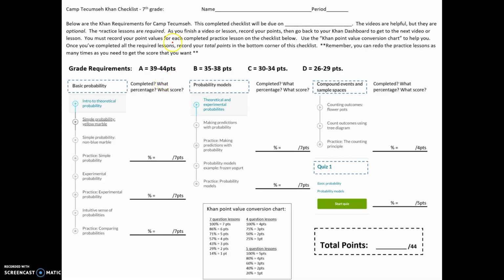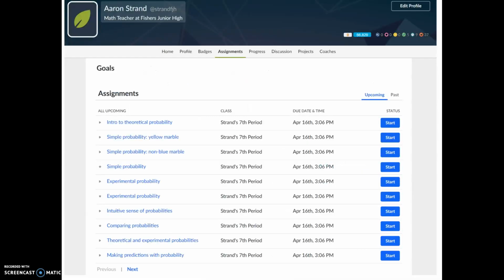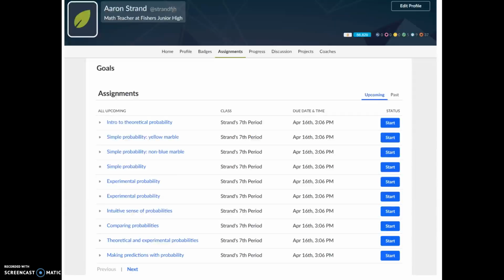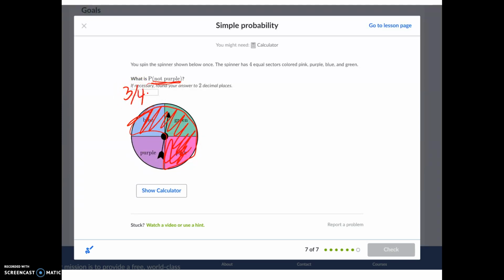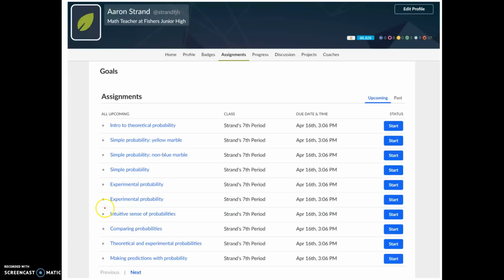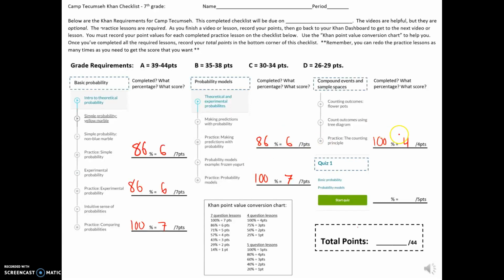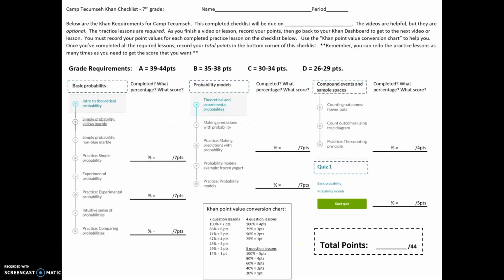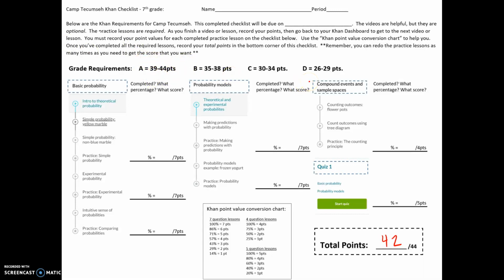Camp Tecumseh Intro Video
This video describes the requirements for completing your Camp Tecumseh Khan Academy requirement. Watch this video first, then start working on your Khan